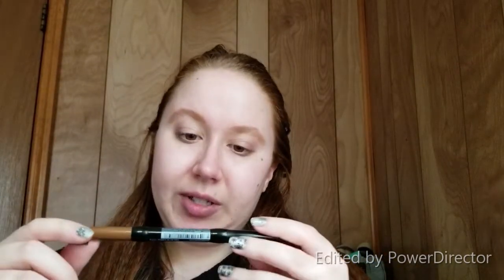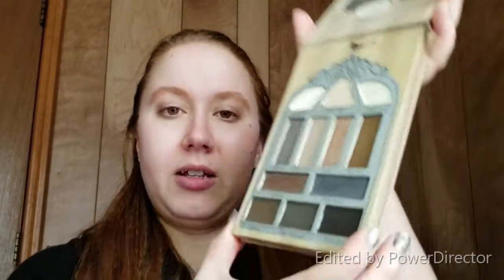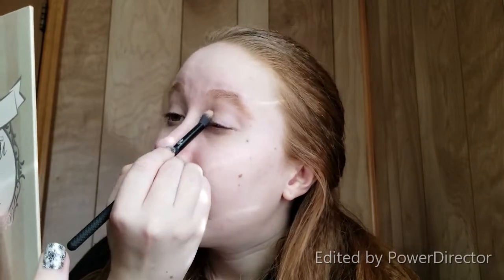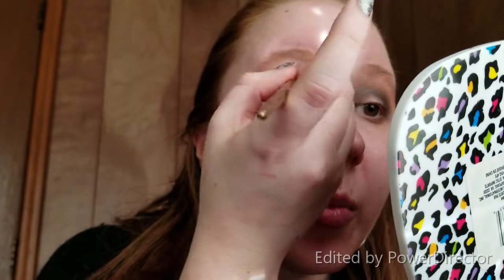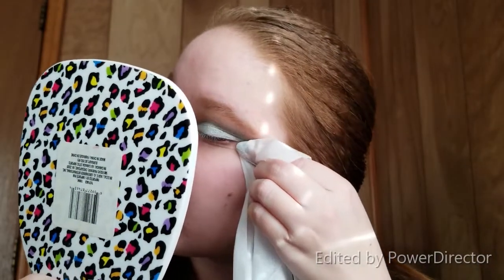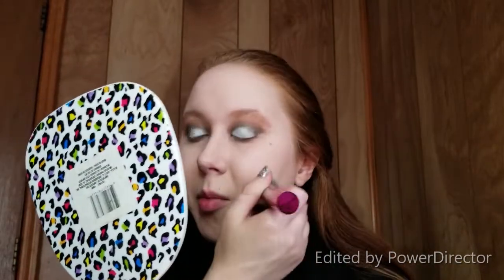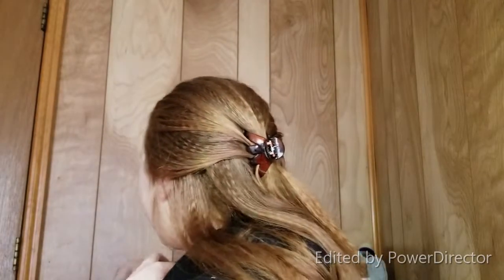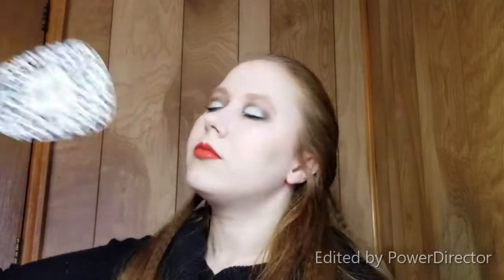2020 New Year's / New Year's Eve Glam! GRWM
Heyyy!
I cannot believe that we are almost into a whole new decade.
Going into the New Year, I definitely have some things that I need/want to work on. Do you have any "resolutions"?

I hope you all enjoyed this look. Let me know if you would recreate this look or how you would adjust it.